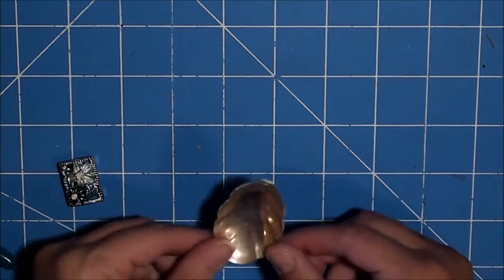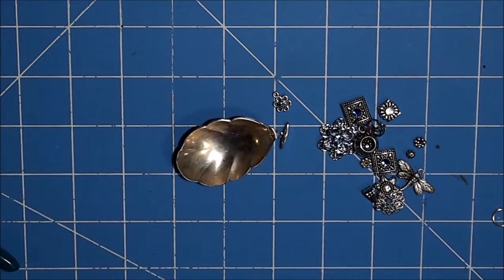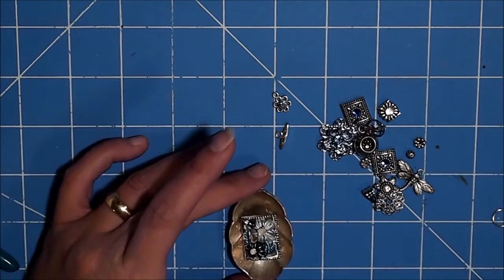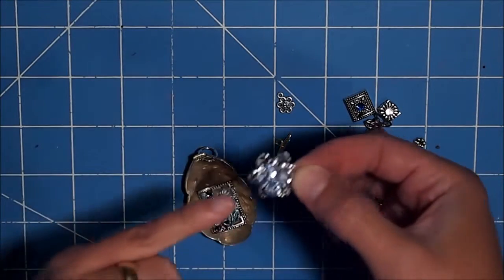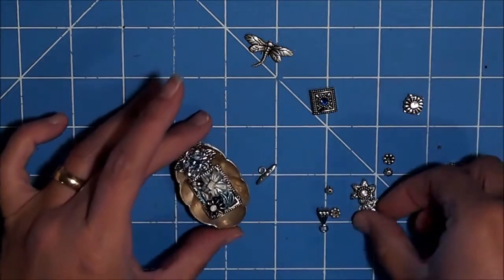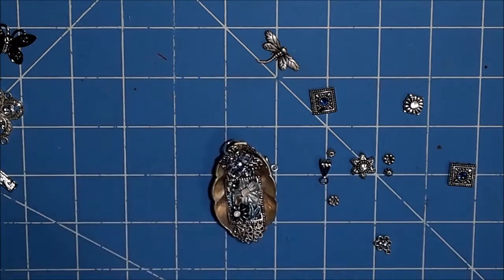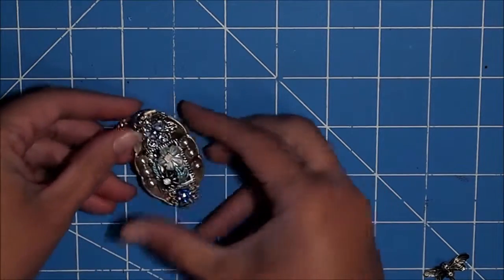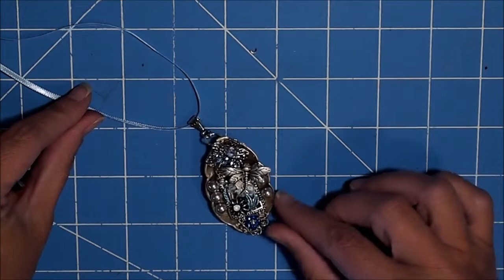Spoon Pendant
Upcycled Spoon Pendant (it's not called an o-ring, it's a jump ring...oops)